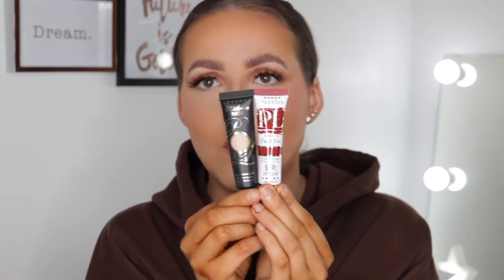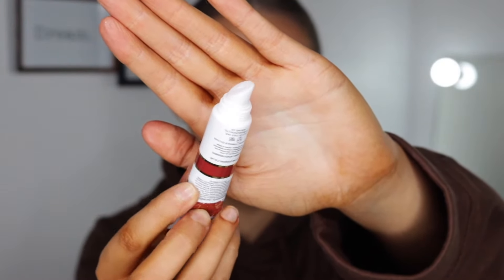*NEW* PLOUISE LIP BASES REVIEW | My honest opinions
Hey lovelies, thank you so much for clicking on my video 🥰 I really hope this video gives you some information on the NEW PLouise lip bases, I go in depth about the products and also show your all the swatches. I am so glad I bought the whole collection to show you and I can't wait to experiment and get creative with them more 🙌🏻 Let me know what you'd like me to review next...

P L O U I S E   L I P   B A S E S

P R O D U C T S   I A M    L O V I N G